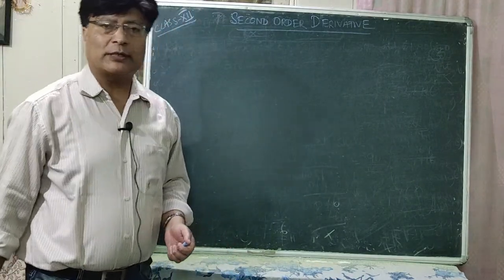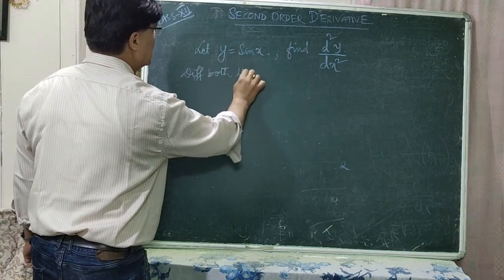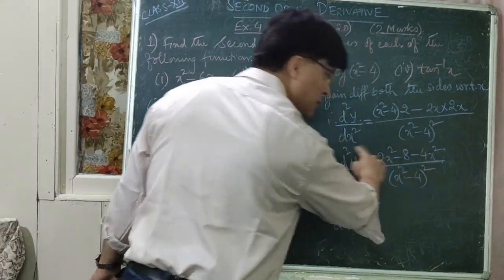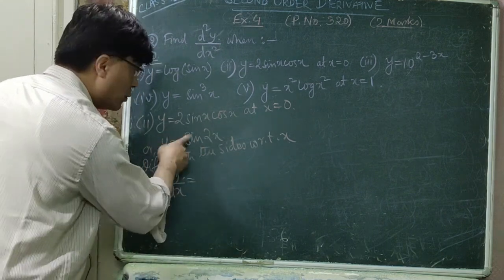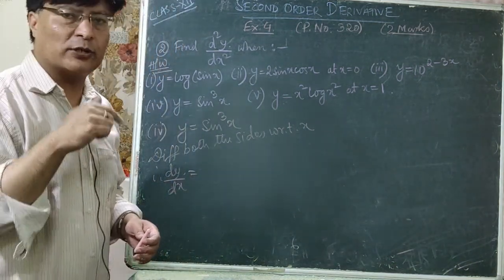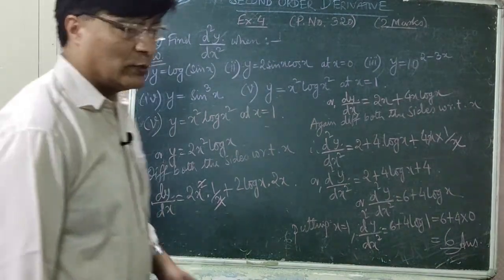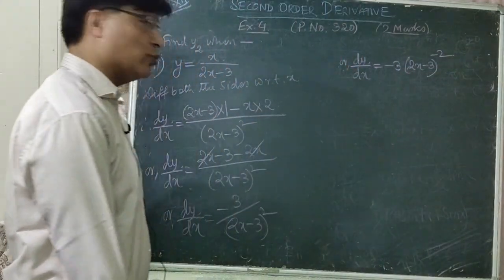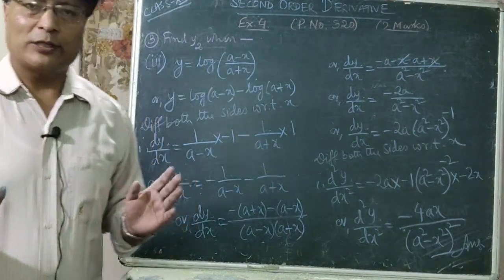Class XII Maths, Part-1, Topic-"Second Order derivative", by Sailendra Pradhan, PRHS Kurseong.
Problems done on Second Order Derivative (New Topic) from the book Higher Mathematics for Class XII by S.N. De.